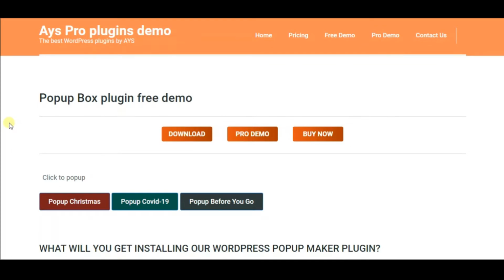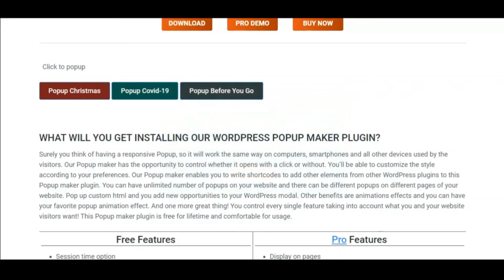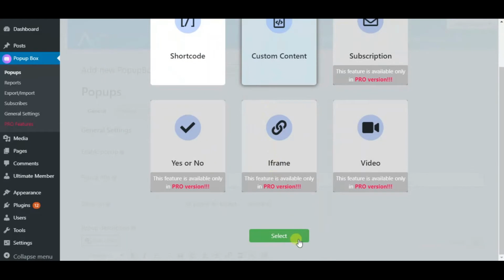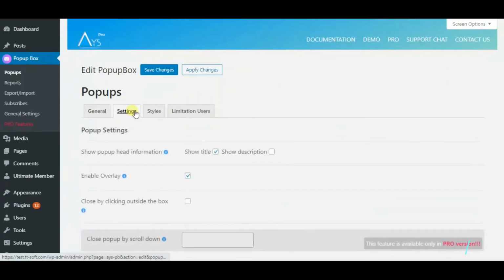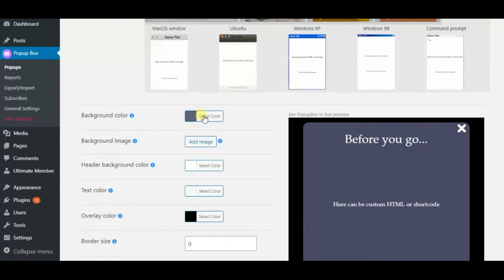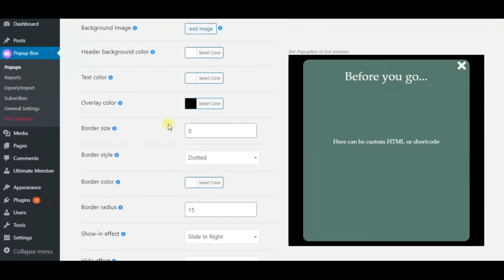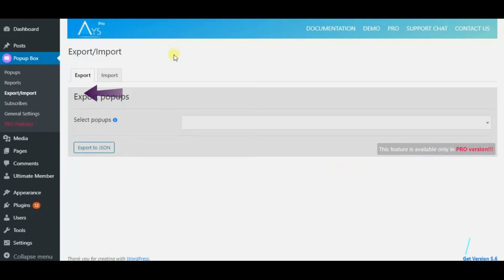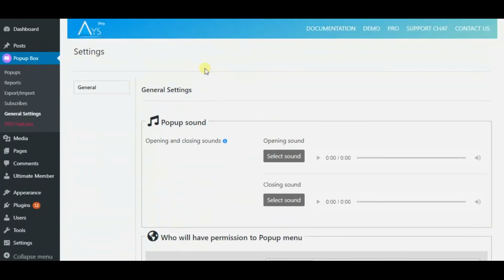Best WordPress Popup Plugin - Popup Box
Are you looking for the 𝐛𝐞𝐬𝐭 𝐖𝐨𝐫𝐝𝐏𝐫𝐞𝐬𝐬 𝐩𝐨𝐩𝐮𝐩 𝐩𝐥𝐮𝐠𝐢𝐧? You are in a right place!
With the help of this WordPress 𝐏𝐨𝐩𝐮𝐩 plugin, you can build 𝐟𝐮𝐥𝐥𝐲 𝐜𝐮𝐬𝐭𝐨𝐦𝐢𝘇𝐚𝐛𝐥𝐞, 𝐢𝐧𝐭𝐞𝐫𝐚𝐜𝐭𝐢𝐯𝐞, and 𝐦𝐨𝐛𝐢𝐥𝐞-𝐟𝐫𝐢𝐞𝐧𝐝𝐥𝐲 popups one could wish for.

There are six amazing popup types at your fingertips: 𝐒𝐡𝐨𝐫𝐭𝐜𝐨𝐝𝐞 𝐩𝐨𝐩𝐮𝐩, 𝐂𝐮𝐬𝐭𝐨𝐦 𝐂𝐨𝐧𝐭𝐞𝐧𝐭 𝐩𝐨𝐩𝐮𝐩, 𝐒𝐮𝐛𝐬𝐜𝐫𝐢𝐩𝐭𝐢𝐨𝐧 𝐩𝐨𝐩𝐮𝐩, 𝐘𝐞𝐬 𝐨𝐫 𝐍𝐨 𝐩𝐨𝐩𝐮𝐩, 𝐕𝐢𝐝𝐞𝐨 𝐩𝐨𝐩𝐮𝐩, 𝐈𝐟𝐫𝐚𝐦𝐞 𝐩𝐨𝐩𝐮𝐩, 𝐂𝐨𝐧𝐭𝐚𝐜𝐭 𝐅𝐨𝐫𝐦 𝐩𝐨𝐩𝐮𝐩, 𝐒𝐞𝐧𝐝 𝐟𝐢𝐥𝐞 𝐚𝐟𝐭𝐞𝐫 𝐬𝐮𝐛𝐬𝐜𝐫𝐢𝐩𝐭𝐢𝐨𝐧, 𝐂𝐨𝐮𝐩𝐨𝐧 𝐩𝐨𝐩𝐮𝐩, 𝐂𝐨𝐮𝐧𝐭𝐝𝐨𝐰𝐧 𝐩𝐨𝐩𝐮𝐩, and 𝐂𝐨𝐨𝐤𝐢𝐞𝐬 𝐩𝐨𝐩𝐮𝐩. 𝘞𝘩𝘢𝘵 𝘤𝘰𝘶𝘭𝘥 𝘣𝘦 𝘮𝘰𝘳𝘦 𝘱𝘦𝘳𝘧𝘦𝘤𝘵?